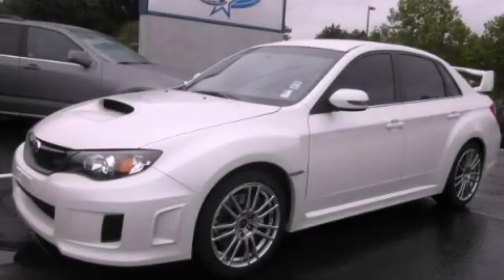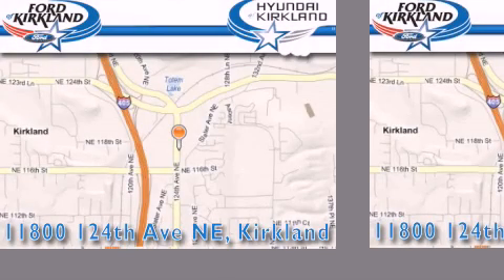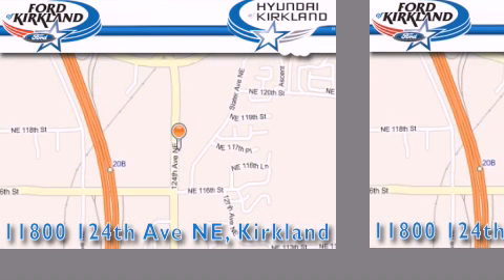Pre-Owned 2011 Subaru Impreza Kirkland WA 98034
Year : 2011
 Make : Subaru
 Model : Impreza
 Engine : 2.5L H4 DOHC 16V TURBO
 Trans . : 6 Spd Manual
 Exterior : White
 Miles : 1,366
 Interior : Black Leather
 Stock : 144790A